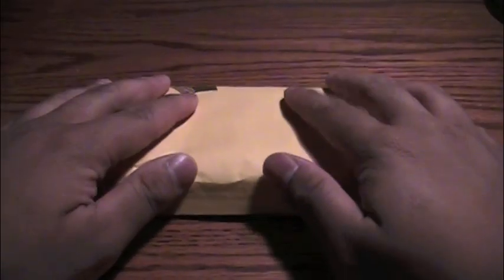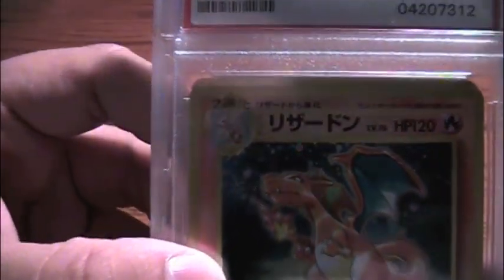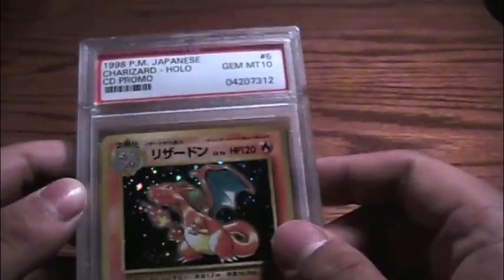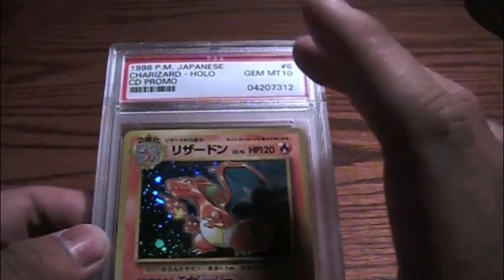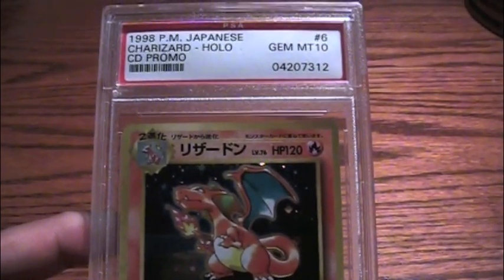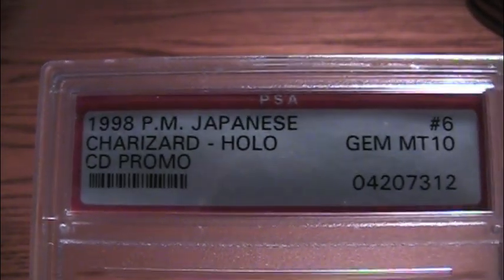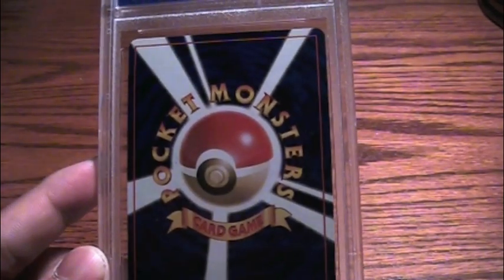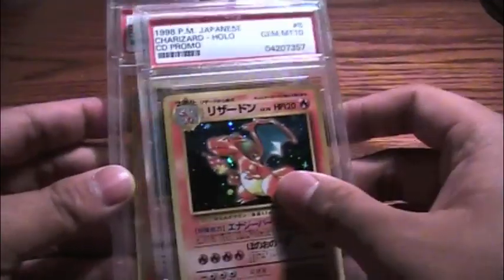PSA Gem Mint 10; 1998 CD Promo Charizard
It was really a good buy, too bad they aren't worth what a shadowless Charizard is.